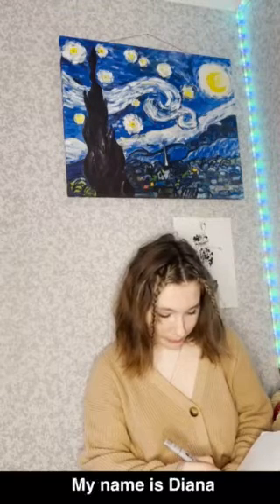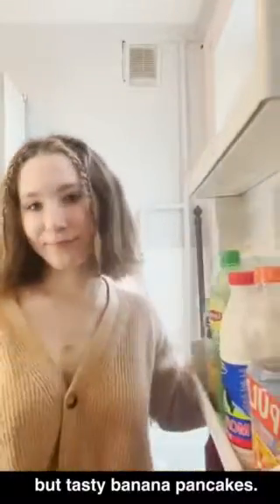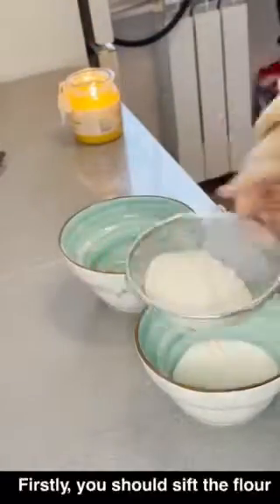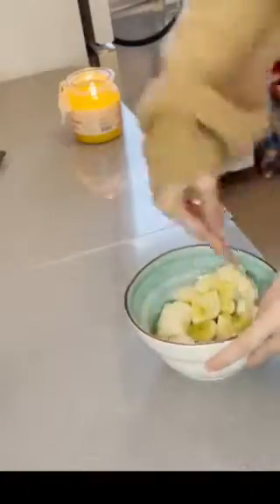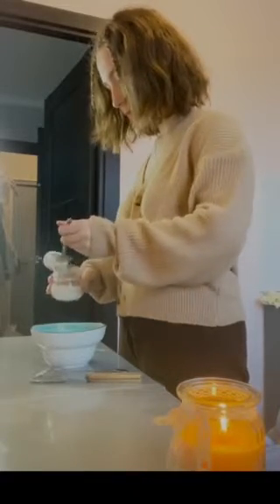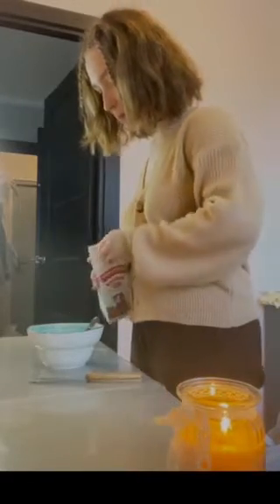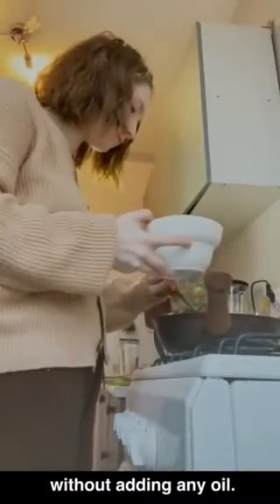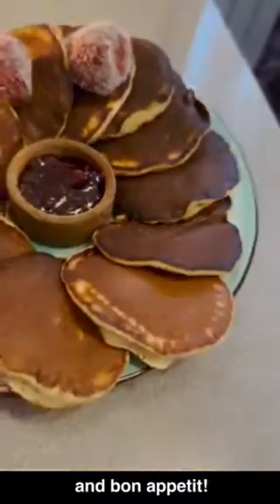ИДП 121 Байкова Дина